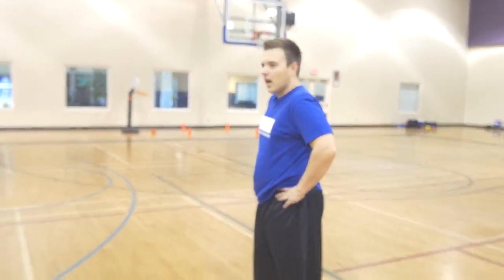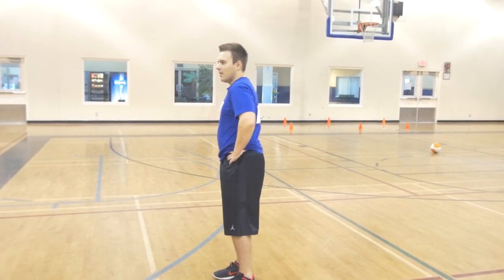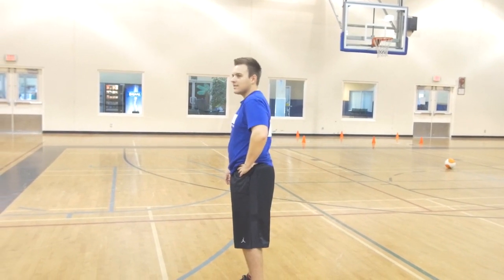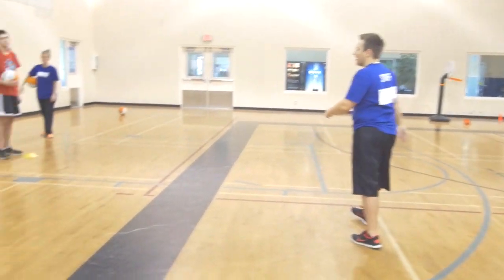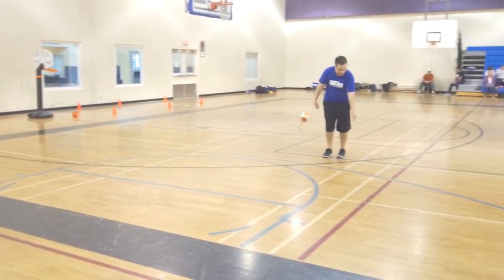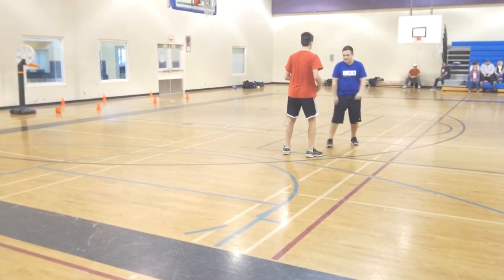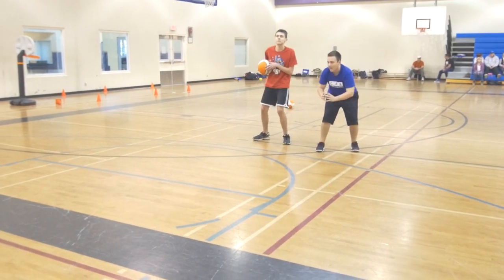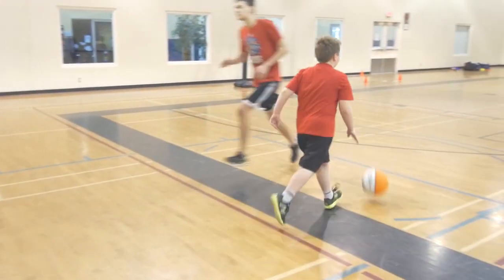Group Instruction: Peer Model at Basketball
In this video, the coach provides short, clear instructions, and uses an older participant to model the skills as an 'assistant coach.'

The Main Idea: Choose a student that has most or all of the skills you are demonstrating. This is a great idea for when you have one student who is more advanced than others and would like a challenge.